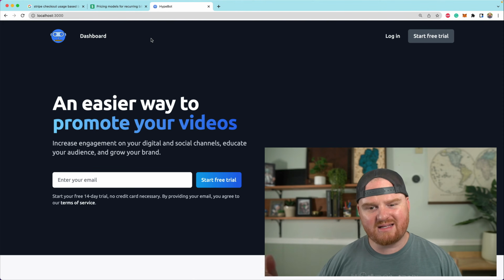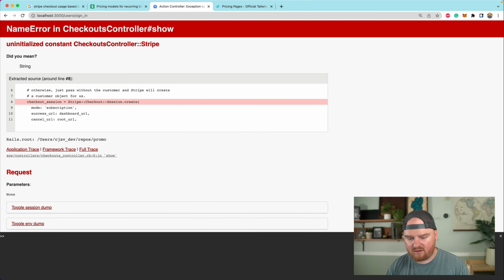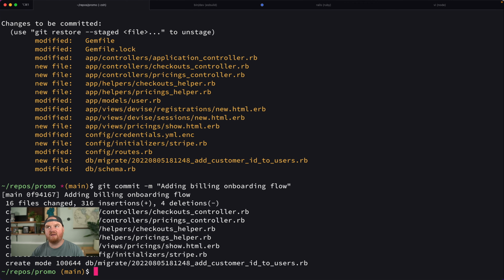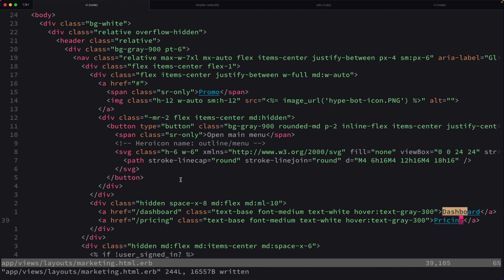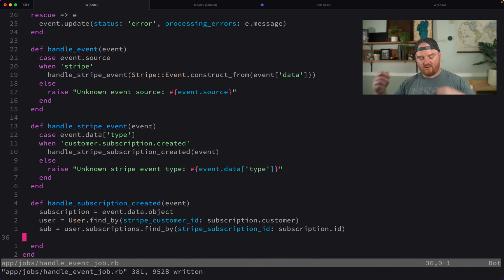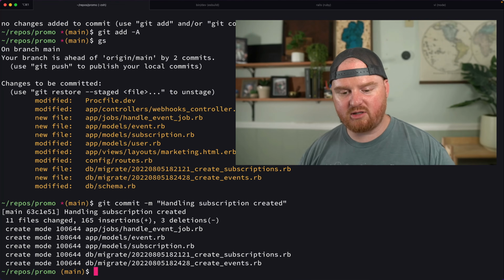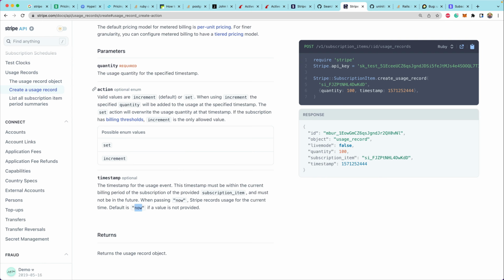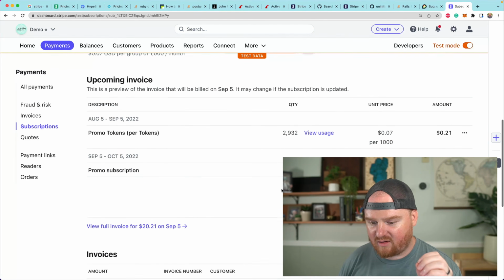Usage based metered billing with Ruby on Rails and Stripe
In this video, you'll learn how to use Stripe Checkout to start a Subscription that includes a flat monthly rate plus a small fee based on usage. We'll also look at how to create UsageRecords with the Stripe API to report usage over time.

00:00:00 Introduction
00:02:16 Create the pricing page with Tailwind UI
00:06:50 Create the Checkout Session and redirect
00:11:55 Install the Stripe gem
00:13:07 Redirect back after authenticating with devise
00:16:55 Create and store a Stripe Customer on the current user
00:21:46 Store Subscription data in the db
00:24:20 Handle Stripe webhook events
00:34:53 Handle customer.subscription.created event
00:51:13 Report UsageRecords for the metered Subscription
01:01:51 Create a metered Stripe price with divide by transform
01:11:52 Conclusion